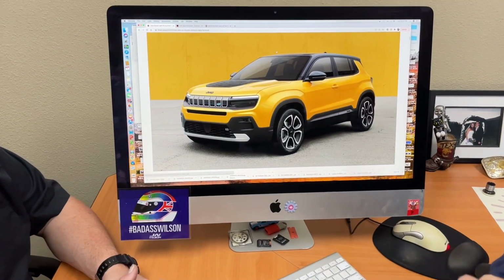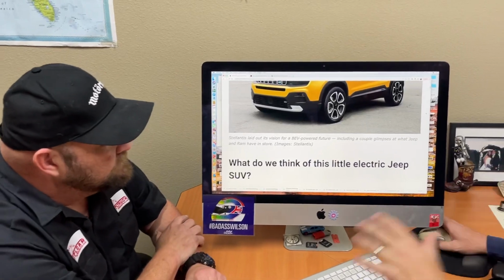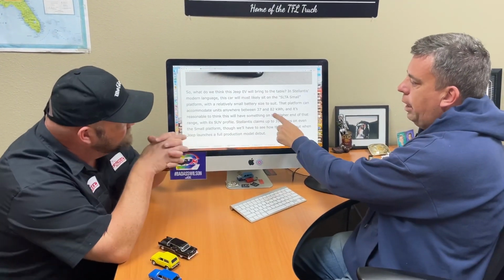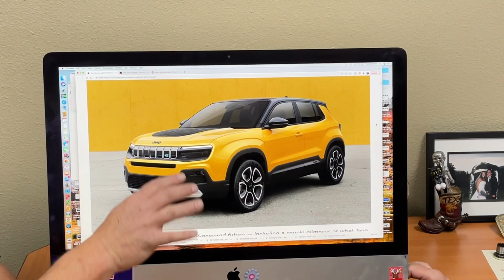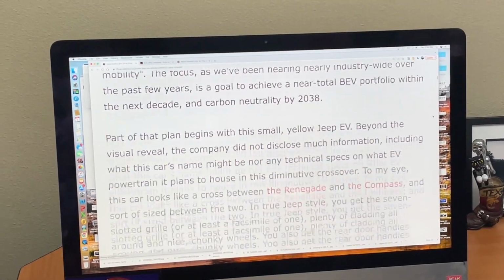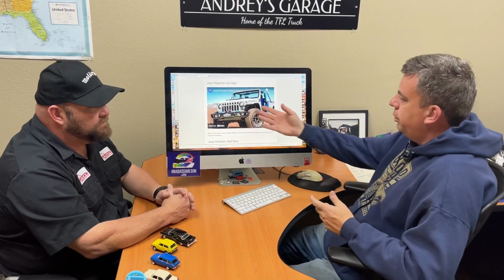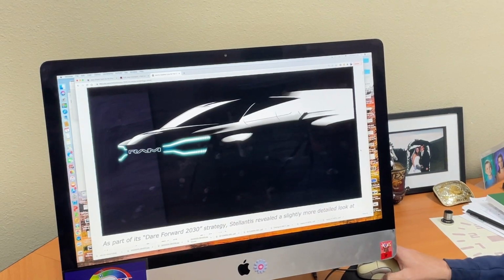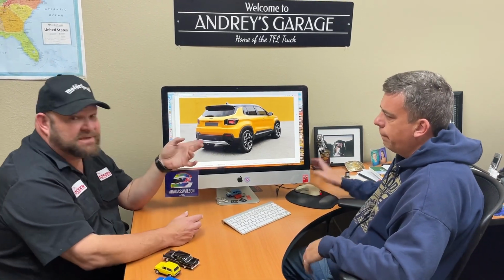Surprise Reveal! This Is The First All-Electric Jeep SUV Coming In 2023!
As part of its "Dare Forward 2030" plan, Jeep dropped a surprise reveal in an all-electric crossover due out next year. Here's our first look at it!